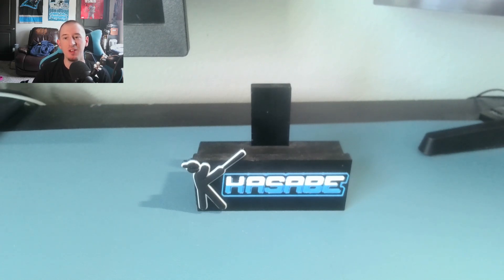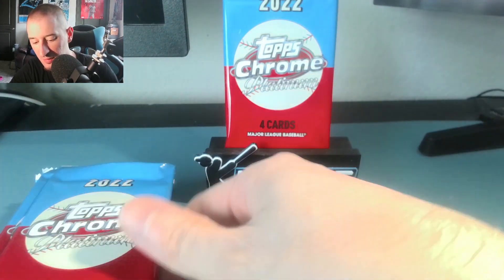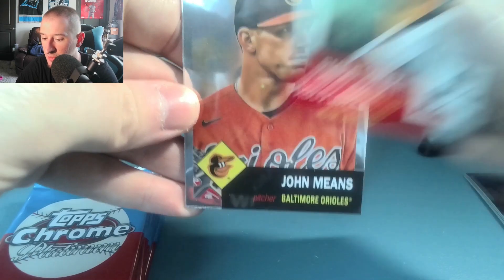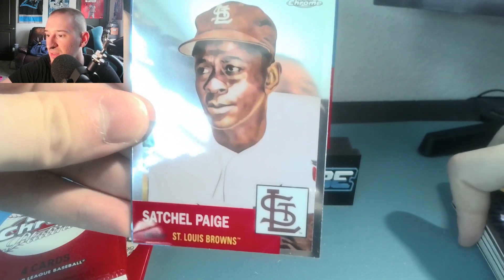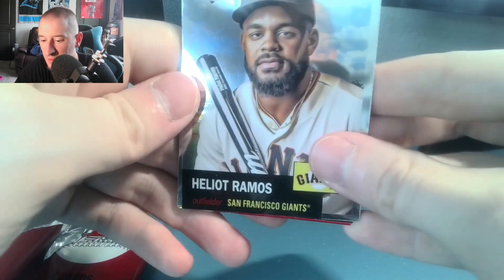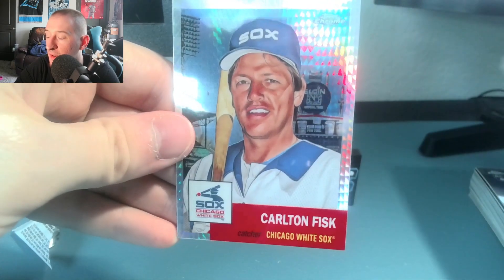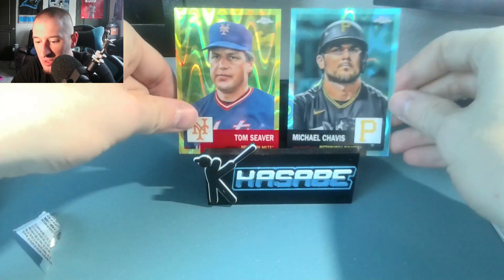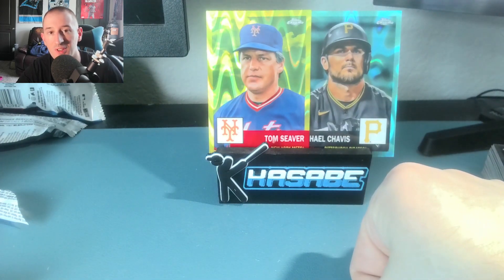I Want Your Joe Ryan Cards!! - 2022 Topps Chrome Platinum Blaster Opening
Help me complete the Joe Ryan rainbow!